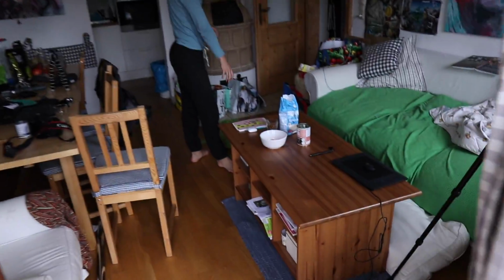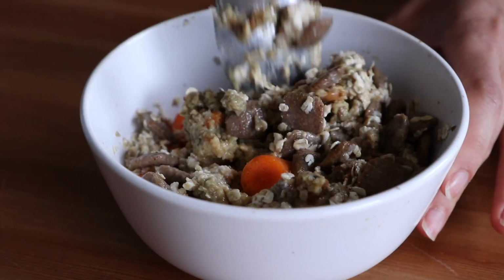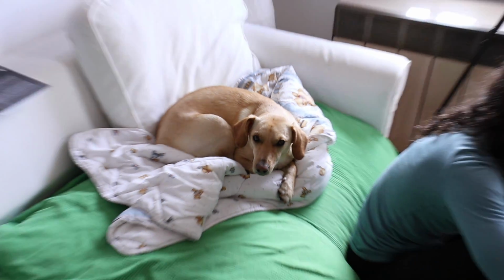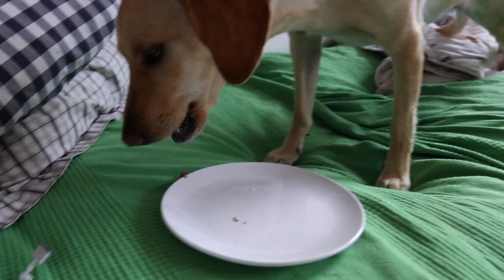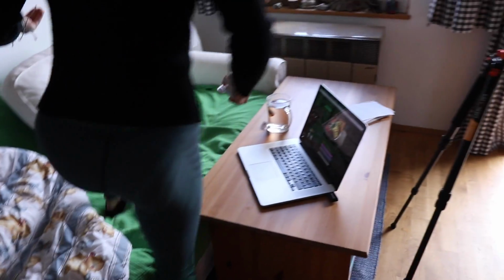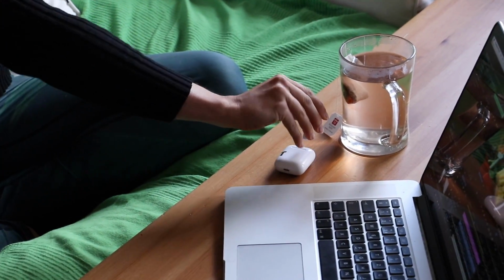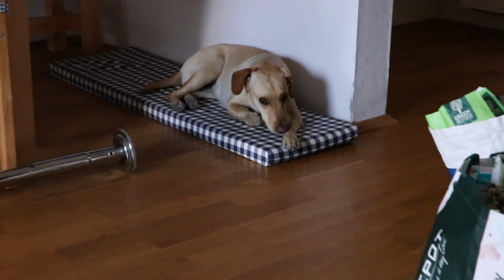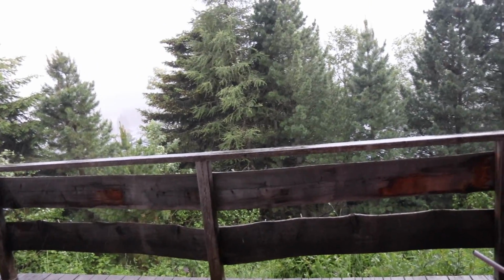Full Day of a Vegan Dog 🐶🌱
💚If you want to support me please buy on Amazon through this link, it doesn’t cost you any extra but I get a little commission.